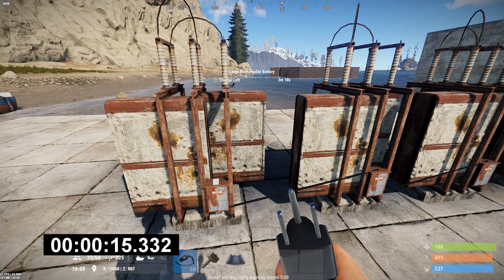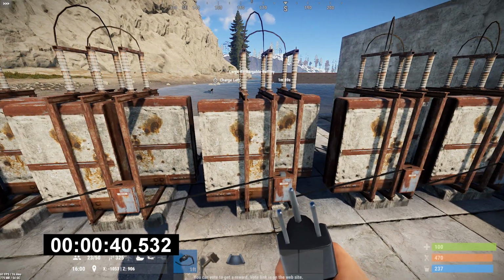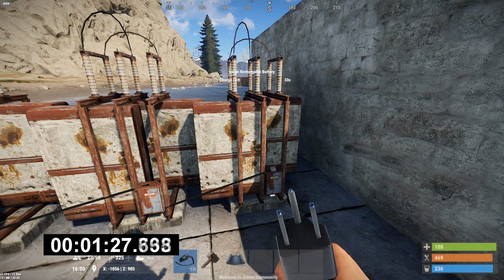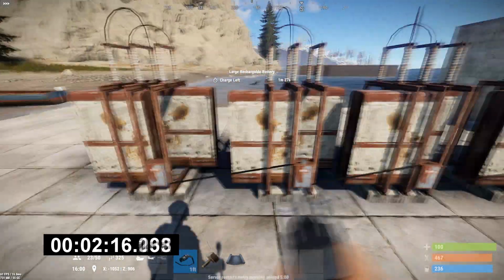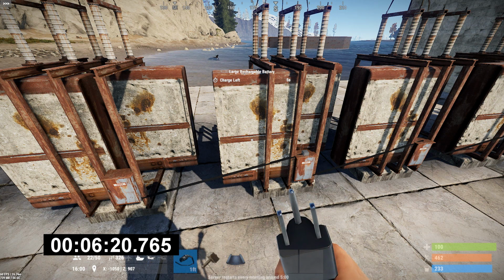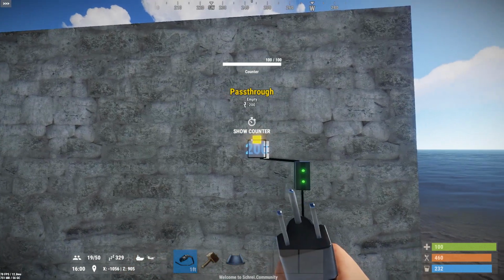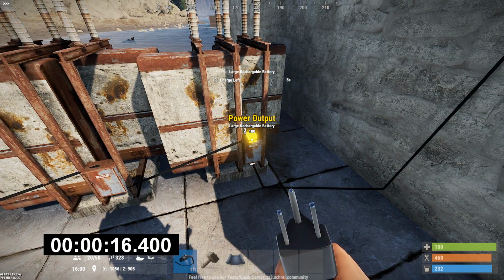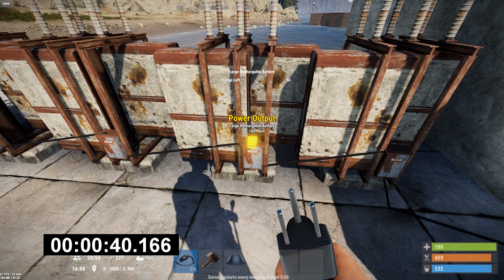Rust Electricity Update - Batteries in Series are terrible!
Connecting batteries in series sucks! Battery charging is only 80% efficient so you lose 20% more for every battery you connect in series. If you connect 6 batteries in series like this, you are going to be waiting days for this to charge!

Don't use batteries in series unless you have a good reason, and even then, use as few batteries as possible for your actual need.